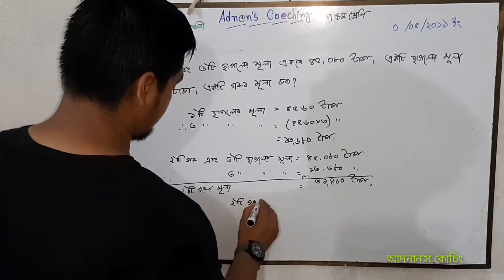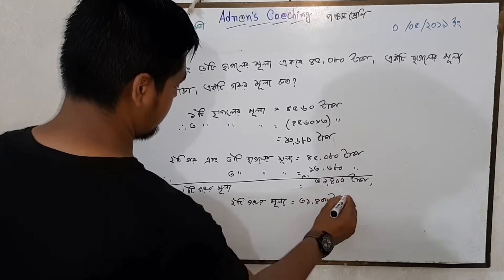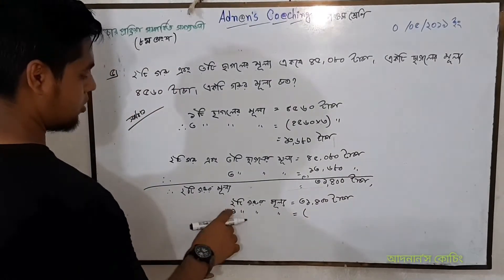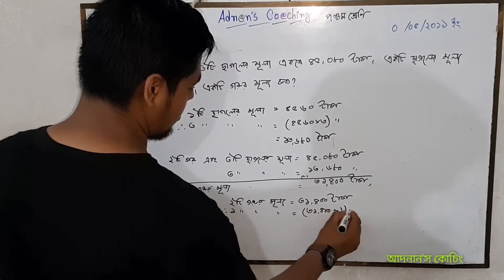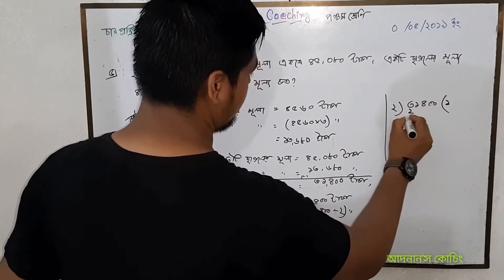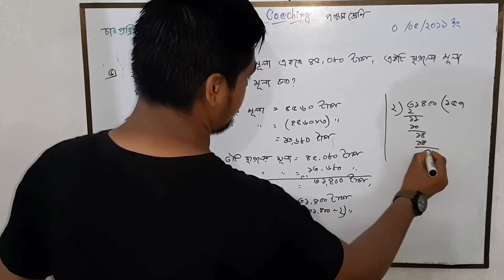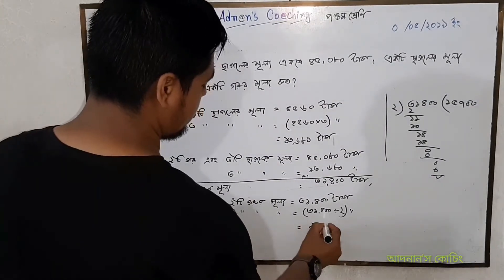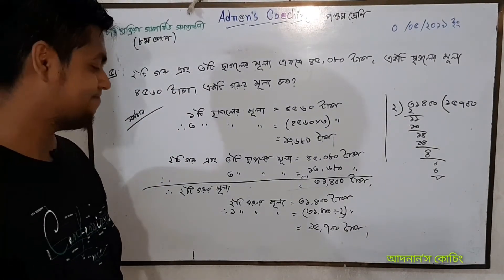class five math Bangla | গরু-ছাগলের অংক| পঞ্চম গণিত | চার প্রক্রিয়া সম্পর্কিত সমস্যাবলী | Adnan Sir